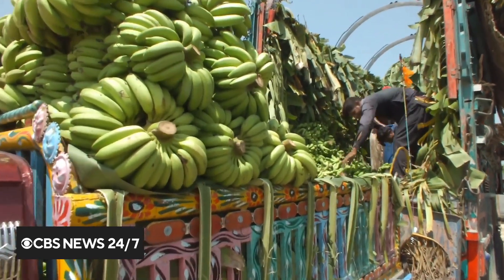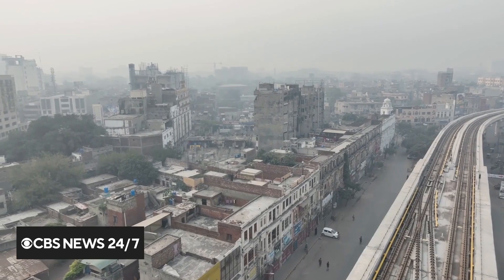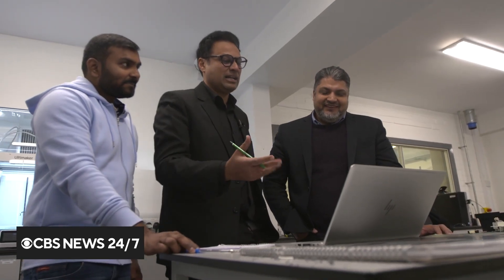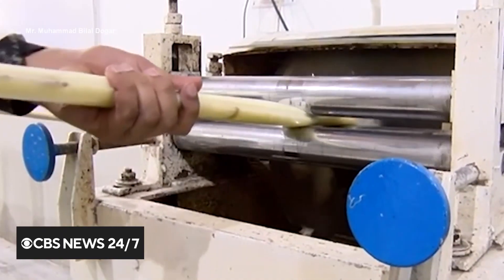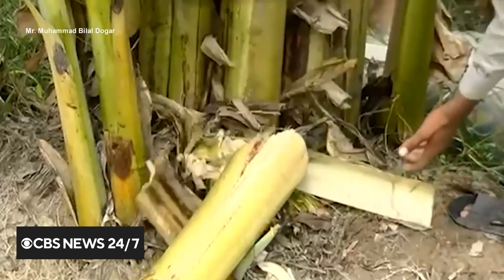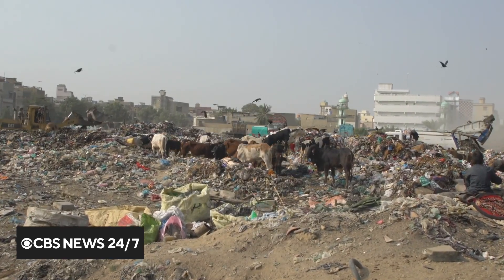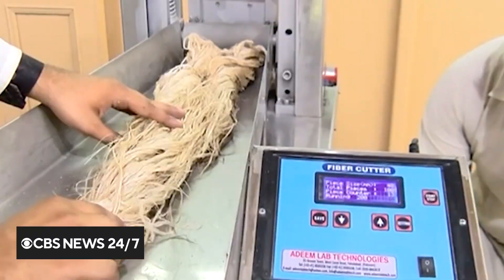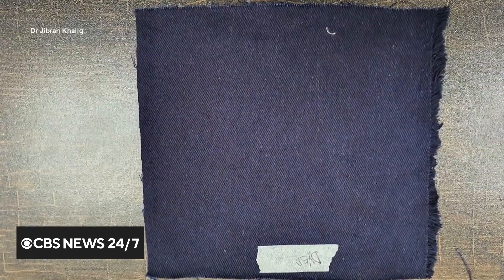Green energy from banana waste?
Scientists say they've found found a new way to turn trash into a valuable commodity. CBS News' Leah Mishkin has the story about tons of banana stems being used to power up homes, and maybe even to create fashion.